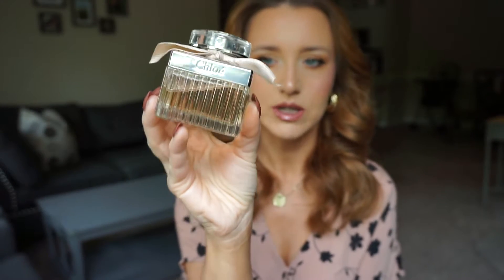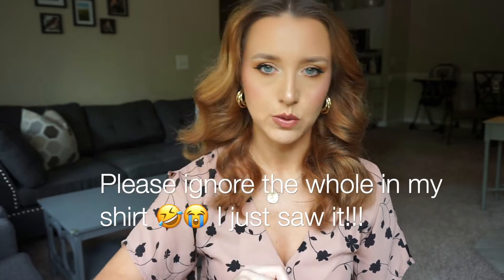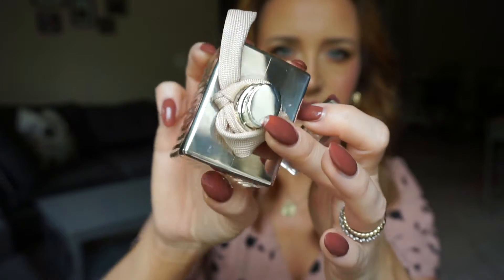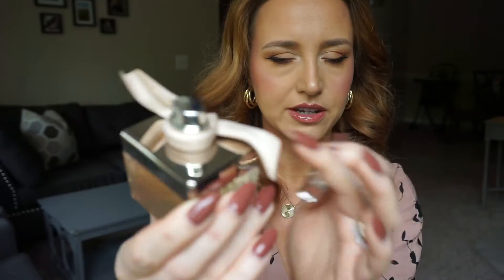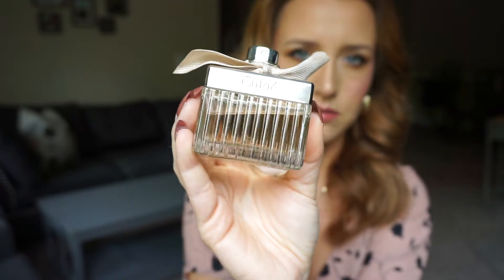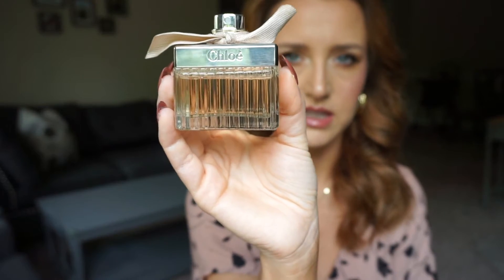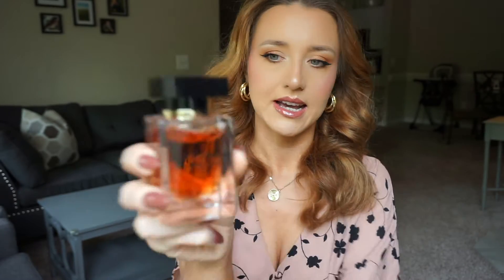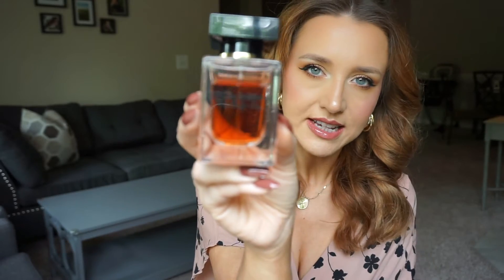ANOTHER PERFUME DECLUTTER 😱 | PERFUME COLLECTION 2022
Perfumes mentioned:

Chloe Eau de Parfum
D&G The only one
D&G light blue intense
Ariana Grande Ari
Juicy Couture Gold Couture
Elizabeth Arden 5th Ave Premiere (was not able to list it on Mercari, some FDA issues with this perfume 😳)